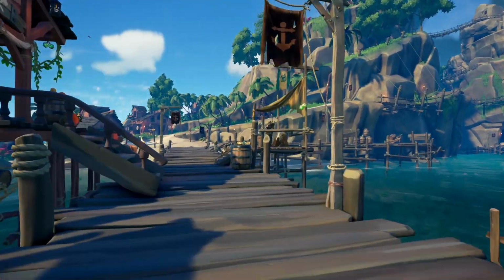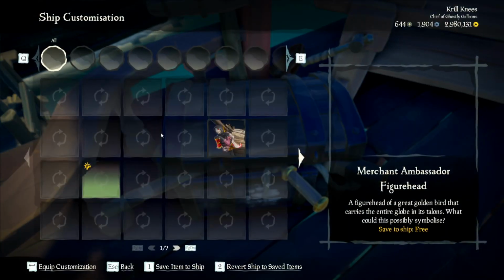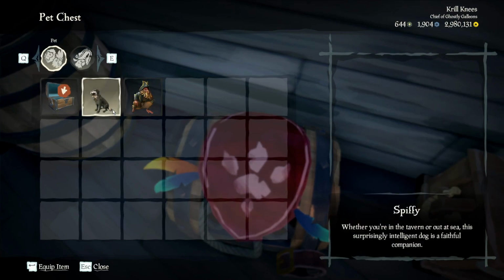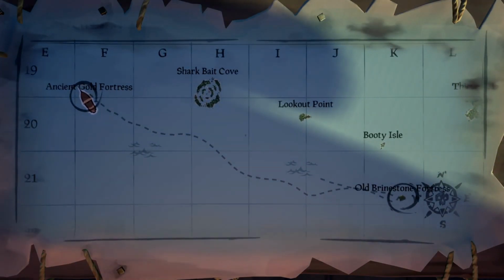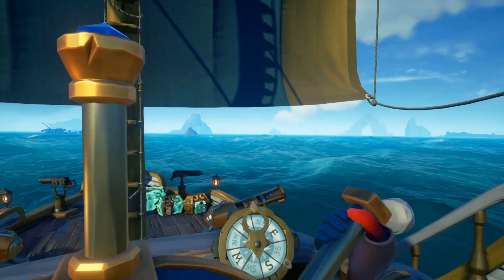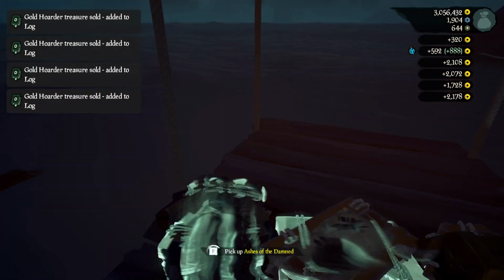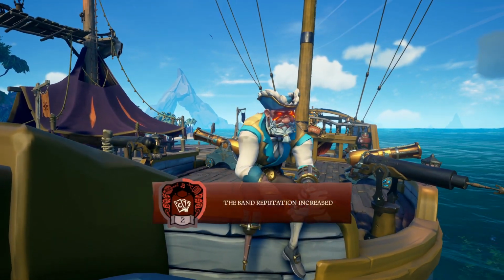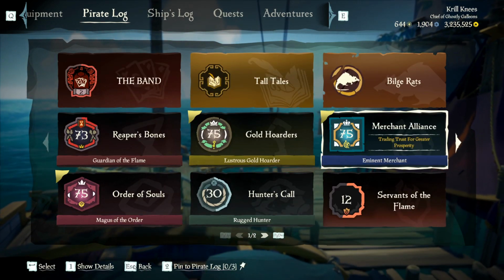My review - Ghoul & Glory event - My thoughts so far - Sea of Thieves.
My 900 Hour review. Started in April 2023, Season 9. My thoughts so far.

Sea of Thieves offers the essential pirate experience, from sailing and fighting to exploring and looting – everything you need to live the pirate life and become a legend in your own right. With no set roles, you have complete freedom to approach the world, and other players, however you choose.
Whether you’re voyaging as a group or sailing solo, you’re bound to encounter other crews in this shared world adventure – but will they be friends or foes, and how will you respond?

A Vast Open World
Explore a vast open world filled with unspoiled islands and underwater kingdoms. Take on quests to hunt for lost loot, forge a reputation with the Trading Companies and battle foes from Phantoms and Ocean Crawlers to Megalodons and the mighty Kraken. Try your hand at fishing, make maps to your own buried treasure or choose from hundreds of other optional goals and side-quests!

Sea of Thieves: A Pirate’s Life
Play the Tall Tales to experience Sea of Thieves’ unique narrative-driven campaigns, and join forces with Captain Jack Sparrow in Sea of Thieves: A Pirate’s Life, an acclaimed original story that brings Disney’s Pirates of the Caribbean sailing into Sea of Thieves. These immersive and cinematic quests provide around 30 hours of the ultimate pirate adventure.

A Game That’s Always Growing
With each Season bringing in new game features every three months alongside regular in-game Events and new narrative Adventures, Sea of Thieves is a service-based game that’s still growing and evolving. Check back regularly to see what free content has been newly added, and see how far you can climb through each Season’s 100 levels of Renown to earn special rewards.

Become Legend
On your journey to become a Pirate Legend you’ll amass loot, build a reputation and define a unique personal style with your hard-earned rewards. Adventurer. Explorer. Conqueror. What will your legend be?